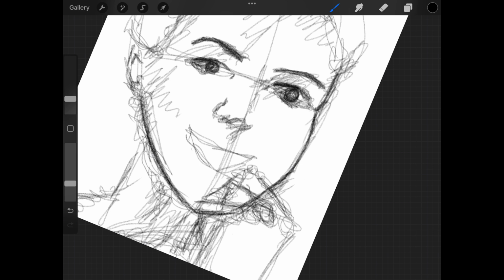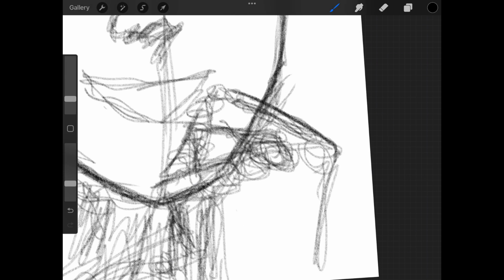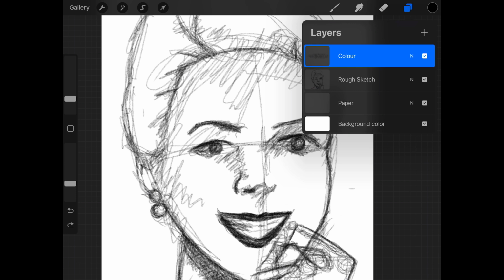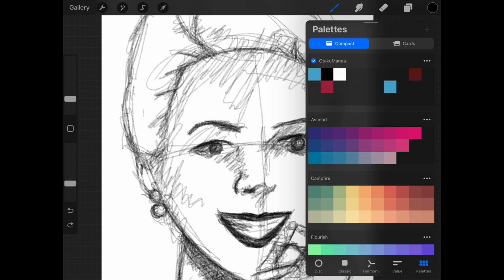Random Digital Drawings: Juliet Anderson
Where to find my Online Stores & Other Thingies I’ve created…